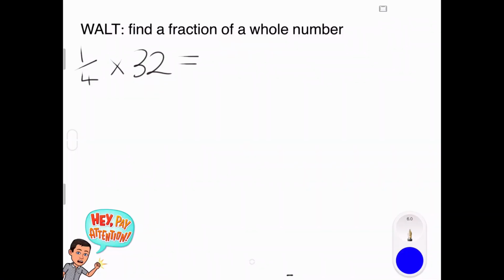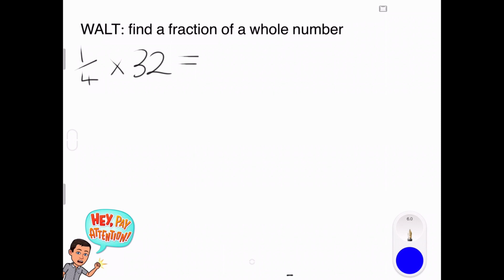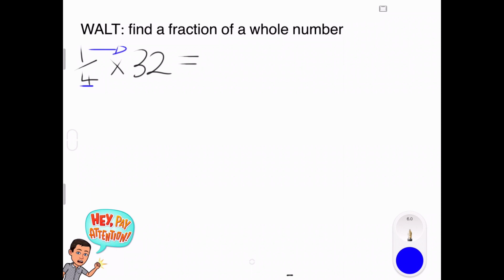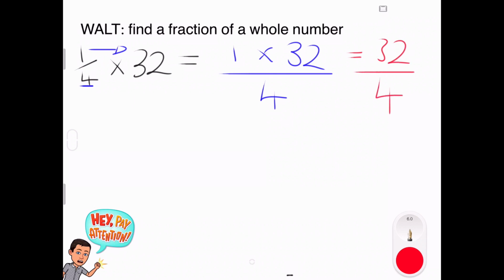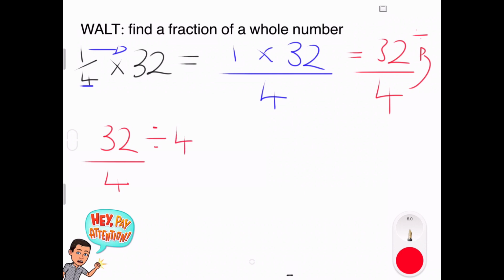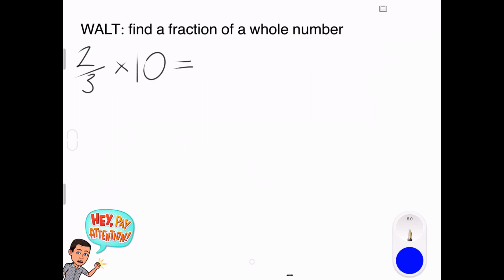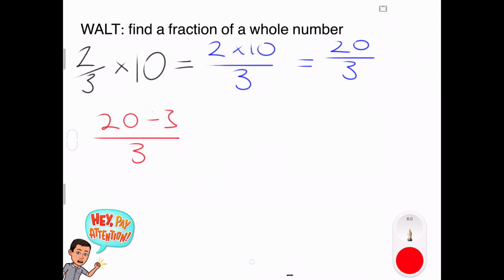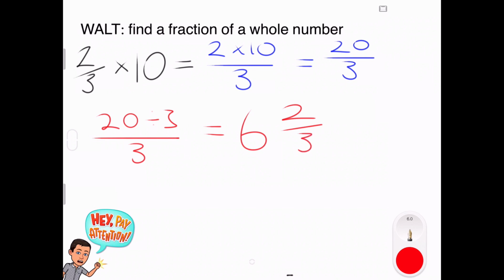Find a fraction of a whole number